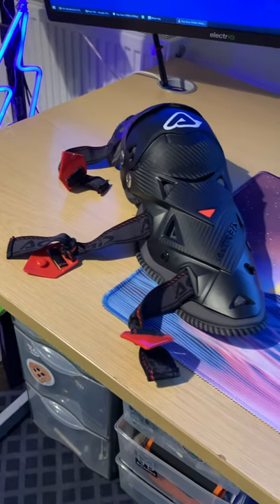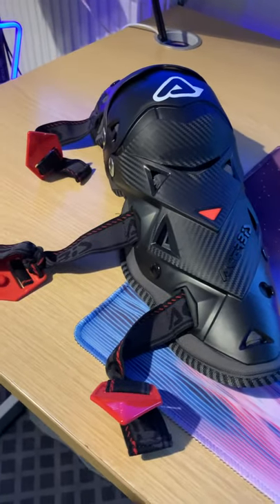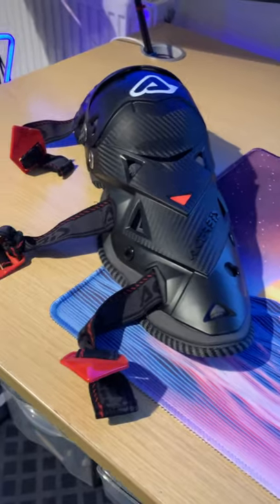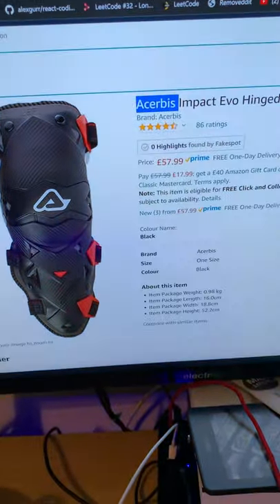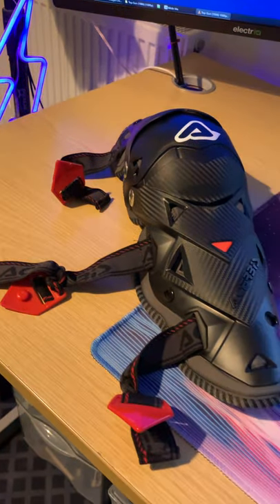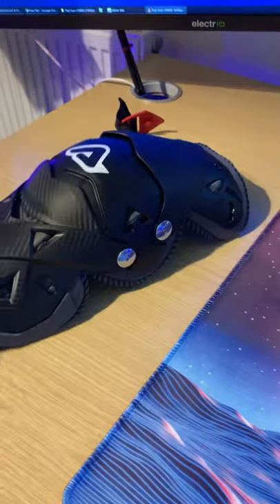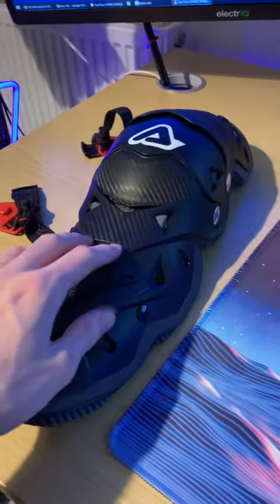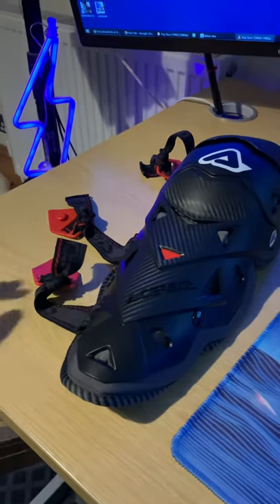Thoughts on the Acerbis Impact Evo knee guards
These knee guards can be worn over your normal jeans, nice and flexible and if you time it right, it can be had for an absolute bargain.

Thumbs up from me, check them out